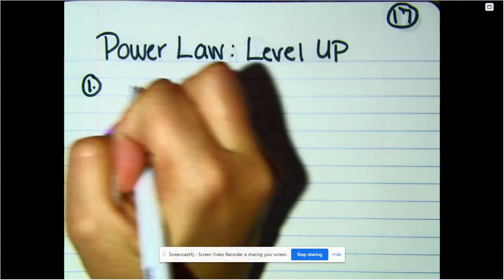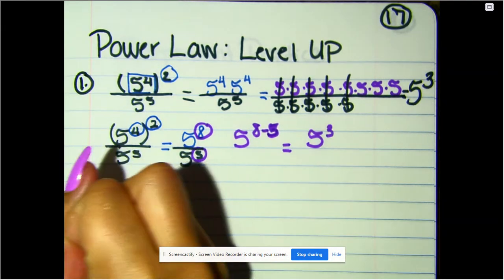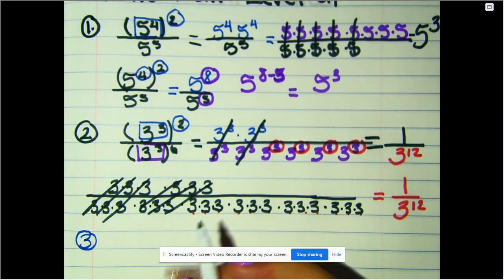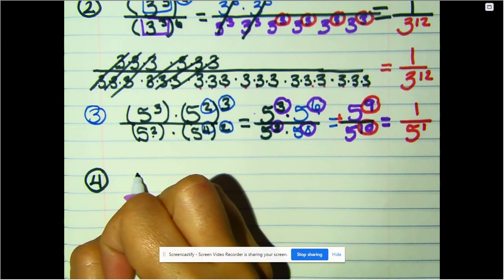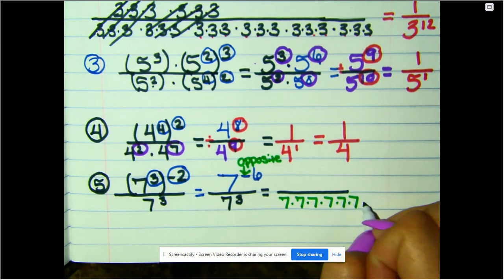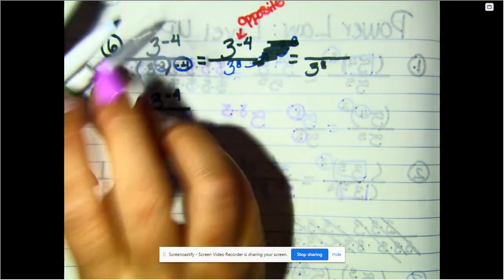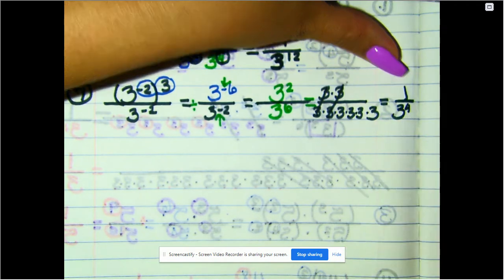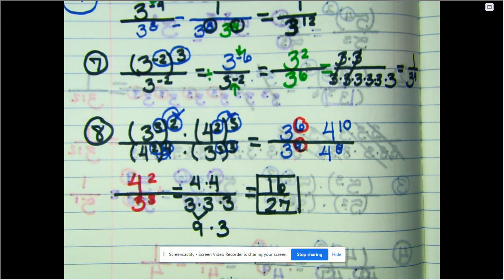Power Law: Level Up